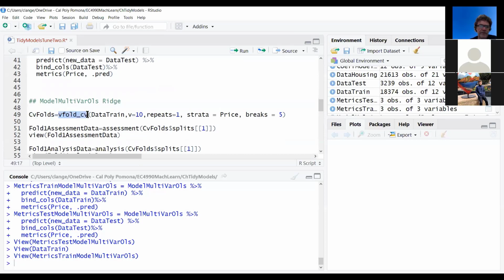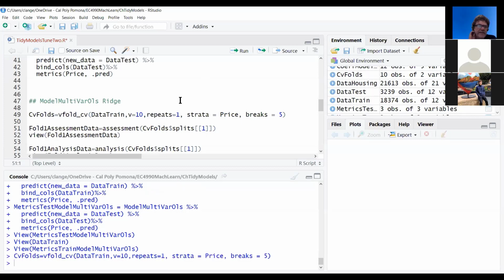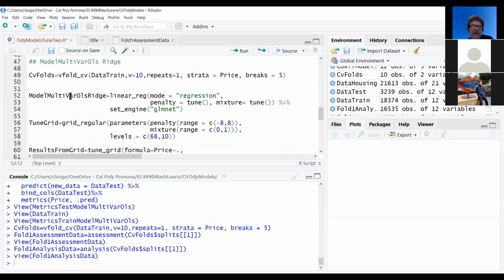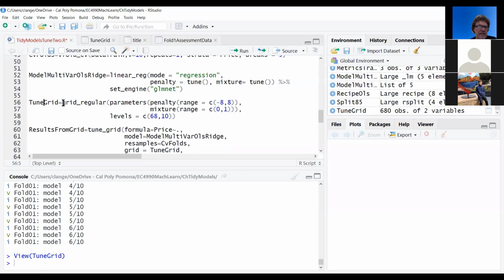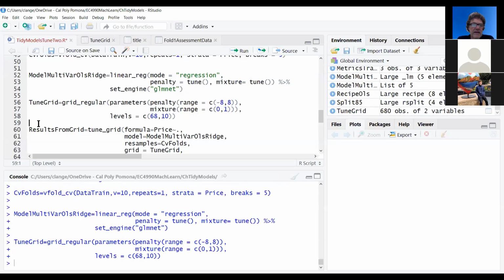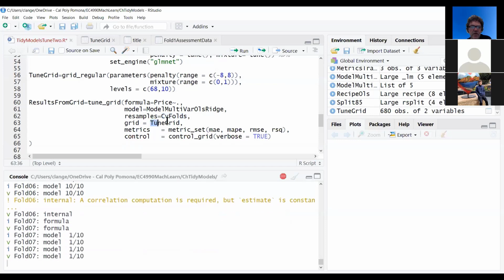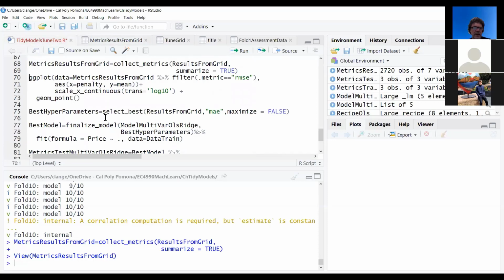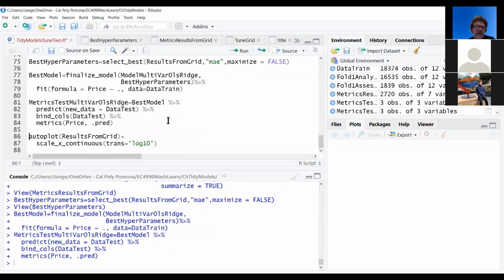R Tidy Models for Machine Learning Part 2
This is Part 2 of a video sequence. The video is a recording from a class and uses an ElasticNet to demo cross validation and hyper-parameter tuning with tidymodels. Part 1 shows how to create recipes, define models, and analyze the error metrics based on an OLS model.